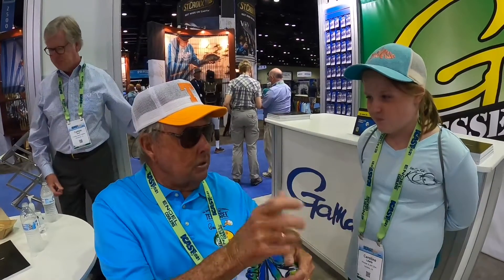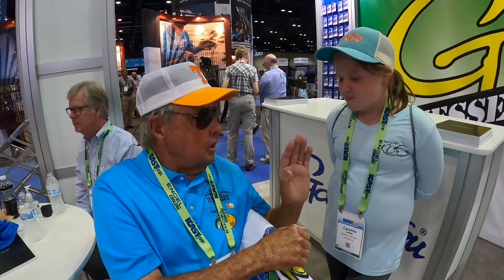Bill Dance with KCF: Talking youth angling, tips and advice.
Bill Dance discusses with Caroline some of the most important aspects of fishing for the youth angler.  From dissecting a pond, to loading a tackle box, to lure selection, this is a video you don’t want to miss.

Don’t forget to check out more of Kids Can Fish or visit our IG and Facebook sites at KidsCanFish